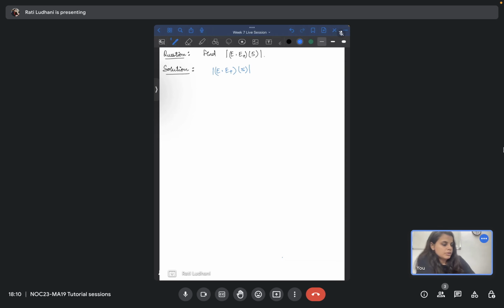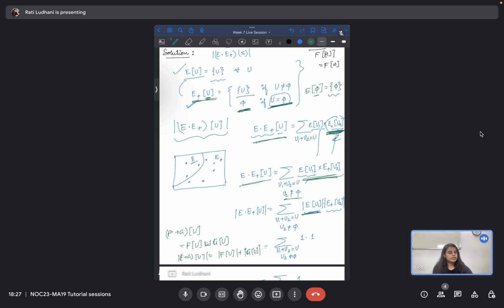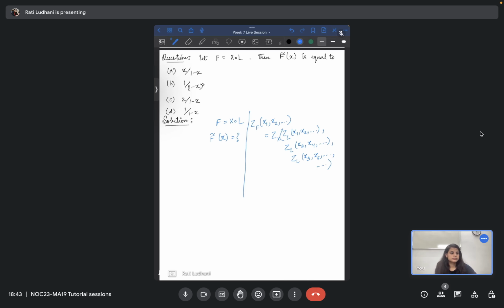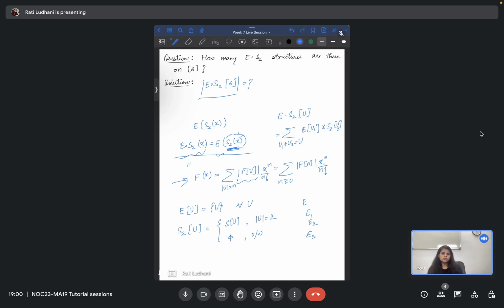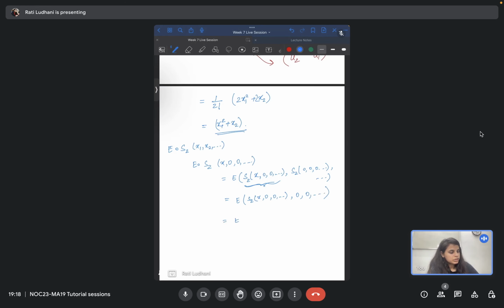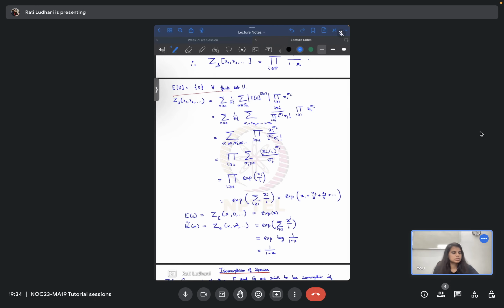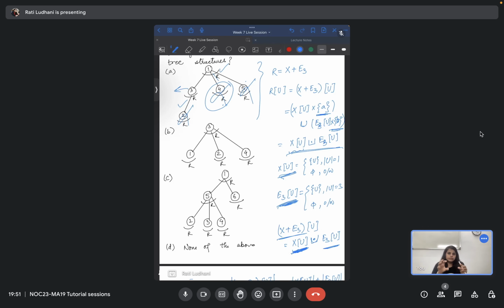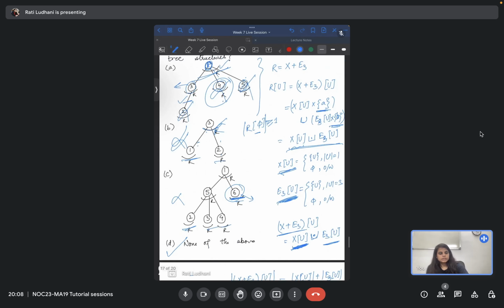Algebraic Combinatorics MA19 | Week 7 Sample Assignment Solutions | NPTEL Tutorial 2023